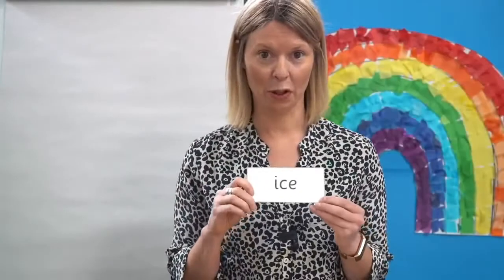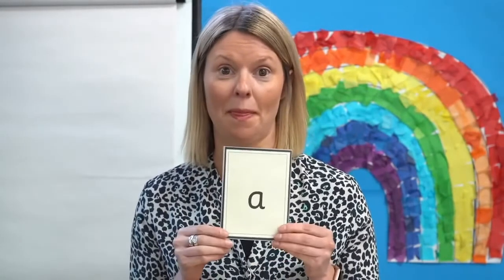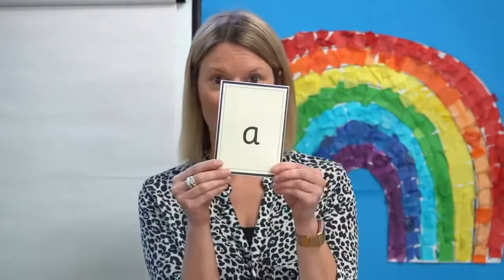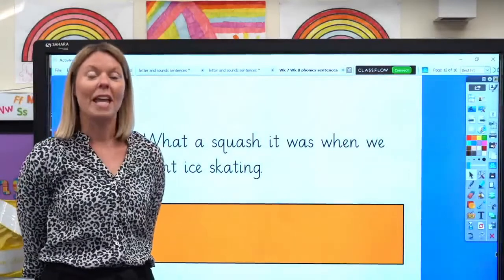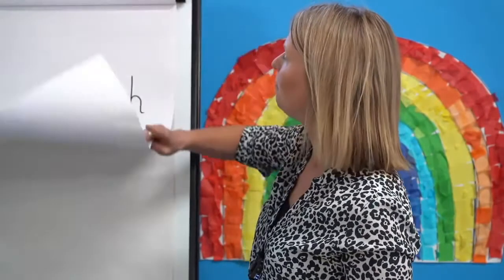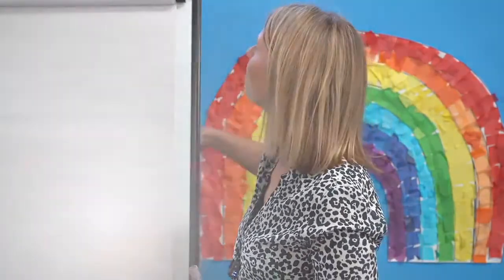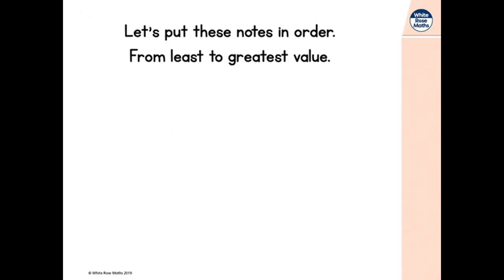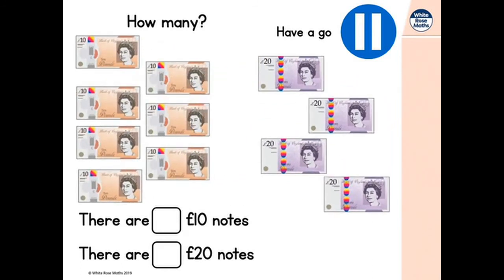09.07.2020 Year 1